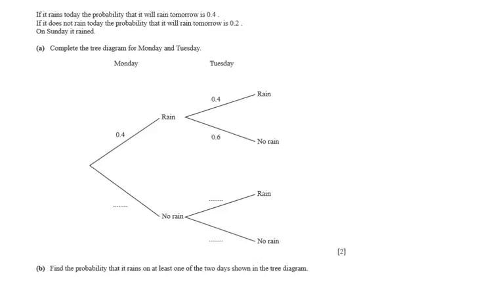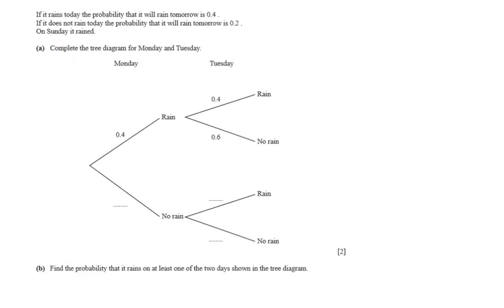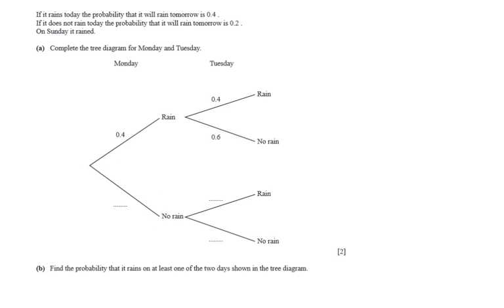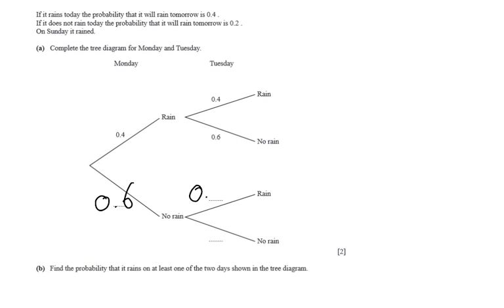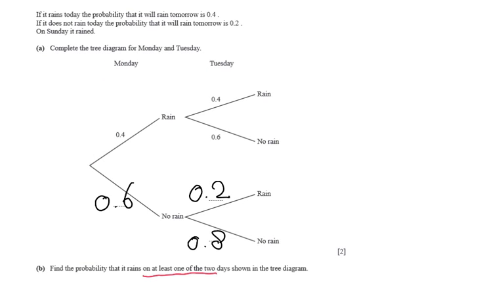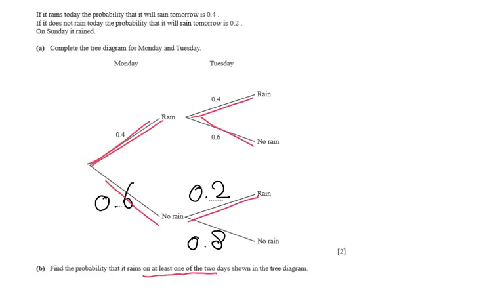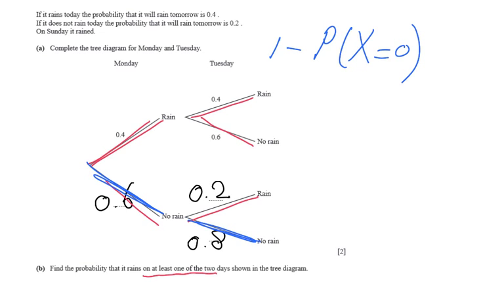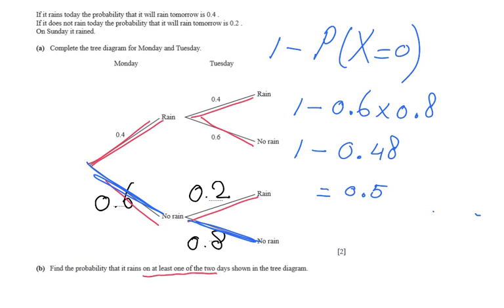How to solve Past Paper Question with Tree Diagrams - Probability help - Explainingmaths.com GCSE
Understand Tree Diagrams and learn step by step how you can use them to solve Probability questions.  Check for more FREE resources and ask me your question.  I will help you as soon as possible!  Good luck and have fun!!